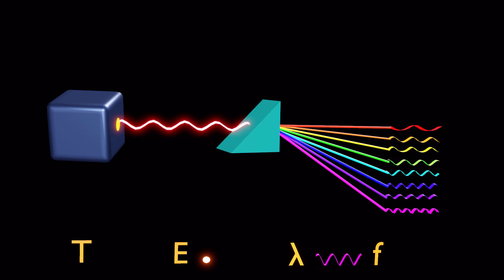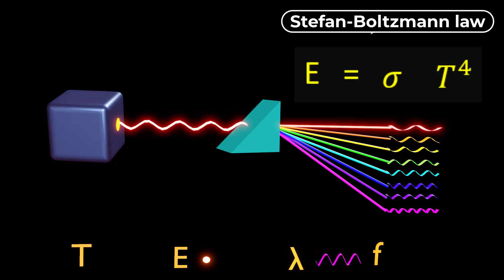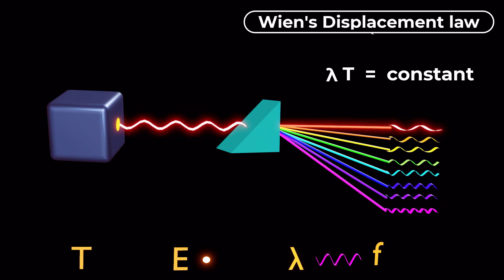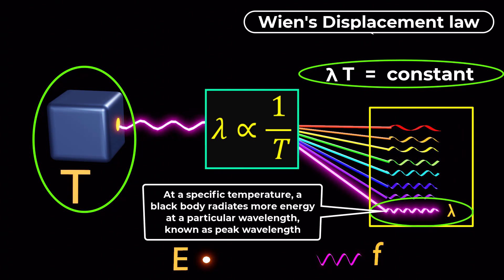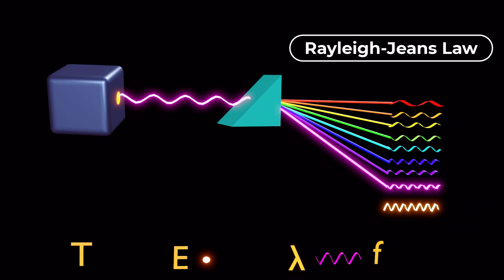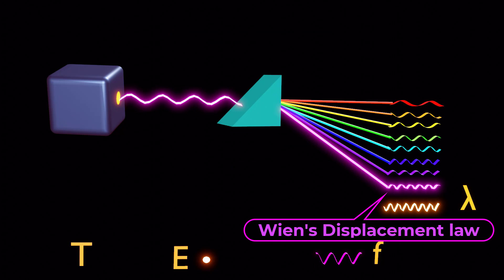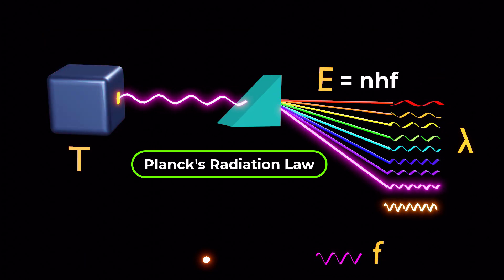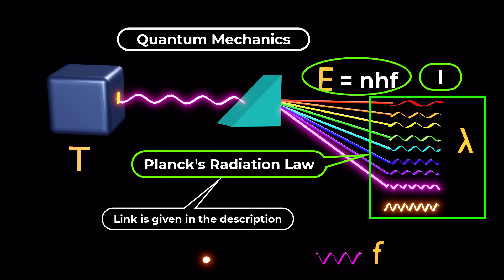Wiens displacement law | What are the laws of radiation | Stefan boltzmann law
In this enlightening video, we delve into the fascinating world of black body radiation and the laws of black body radiation that govern it. Join us as we explore the key principles that challenged classical physics and paved the way for the birth of quantum mechanics. Discover the intriguing concepts of the Stefan-Boltzmann Law, Wien's Displacement Law, Rayleigh-Jeans Law, and Planck's Radiation Law, which provide profound insights into the behavior of black bodies at different temperatures and wavelengths. Witness the clash between classical physics and experimental observations, leading to the mysterious "ultraviolet catastrophe" and Max Planck's groundbreaking solution. Get ready for a journey into the depths of quantum mechanics and the profound implications of these laws on our understanding of the universe.

If you have any of the following questions in mind then this video is helpful for you.